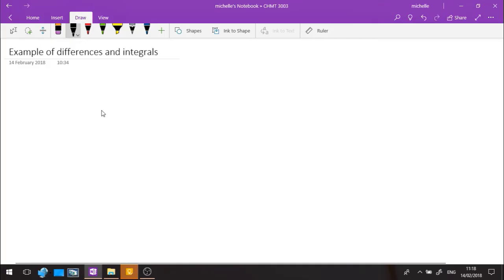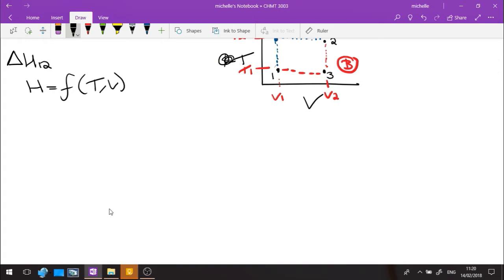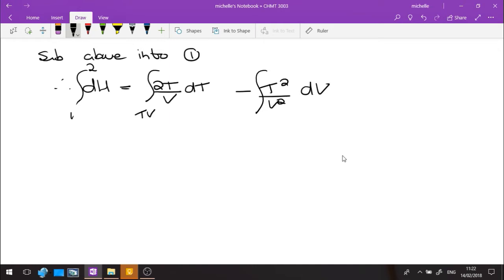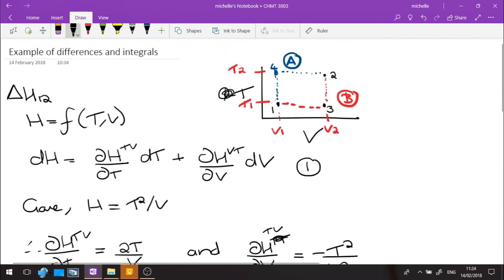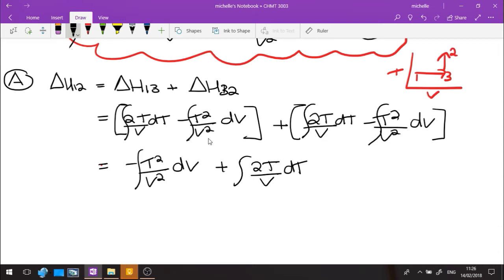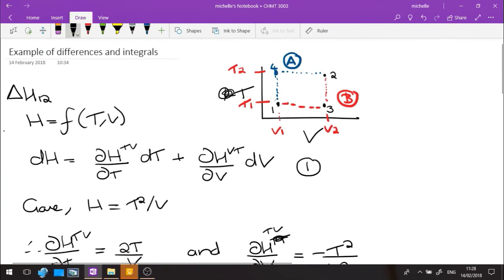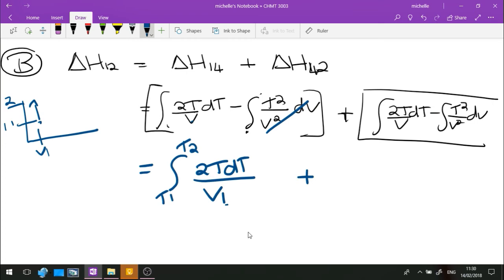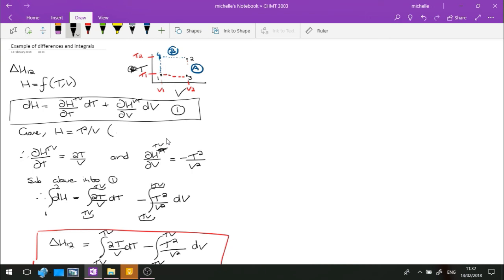Lecture 1 Example Differences and Integrals